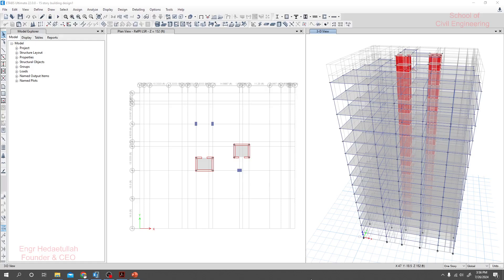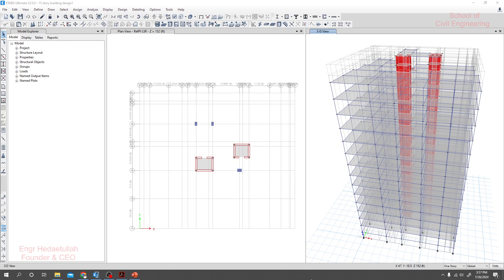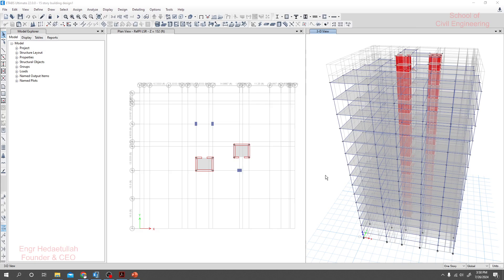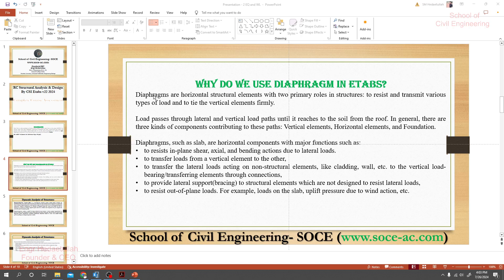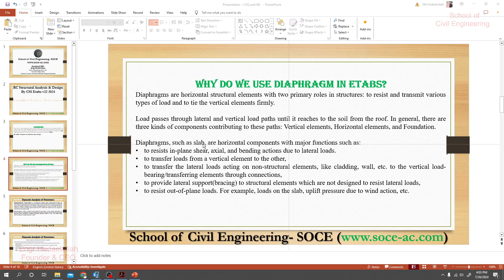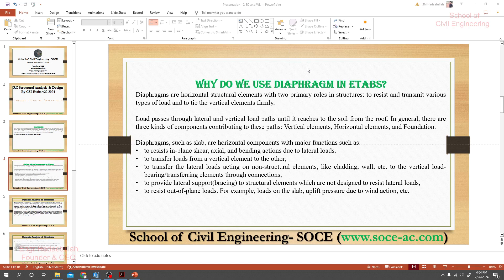24. CSI ETABS v22 2024: Apply Lateral Load in Etabs - Why do we use a diaphragm in ETABS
15-Story Building Design
Structural Engineering
ETABS Tutorial
High-Rise Design
Engineering Software
Structural Analysis
ETABS 2024
Construction Engineering
Engineering Education
Multi-Story Building
Structural Design
Building Analysis
Advanced ETABS
Civil Engineering
Why do we use a diaphragm in ETABS
Apply Lateral Load in Etabs